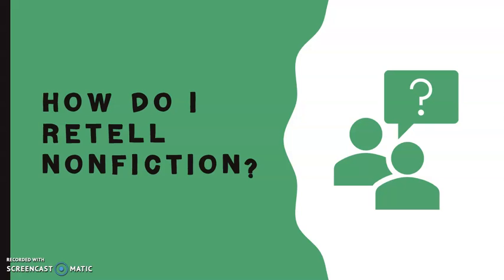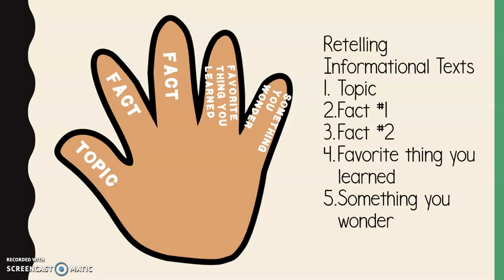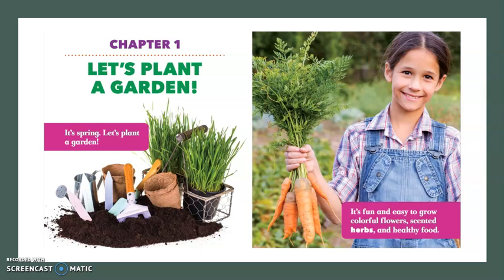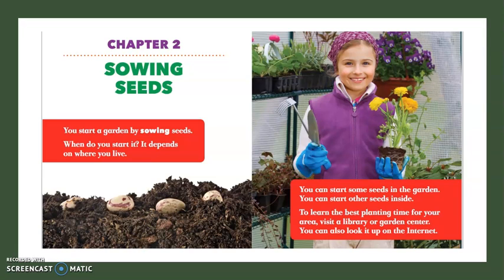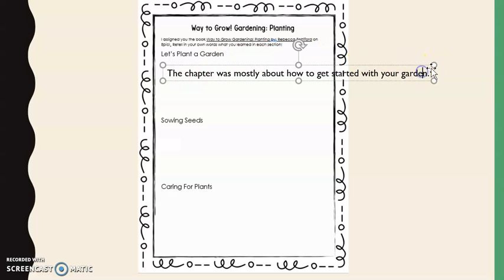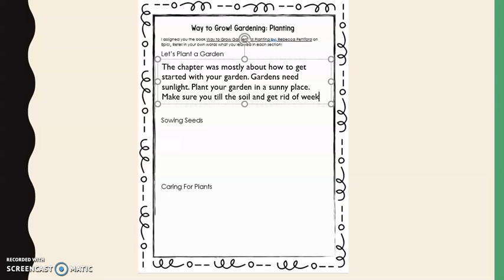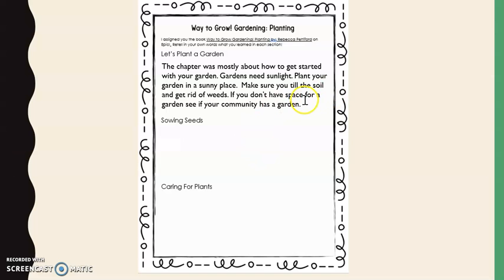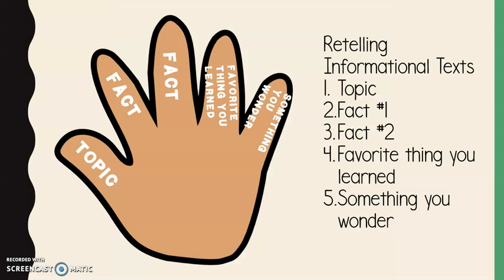Retelling Informational Text